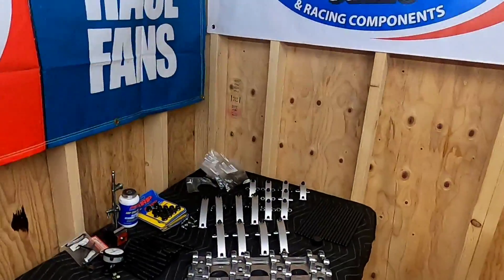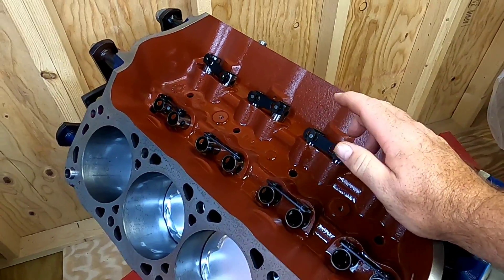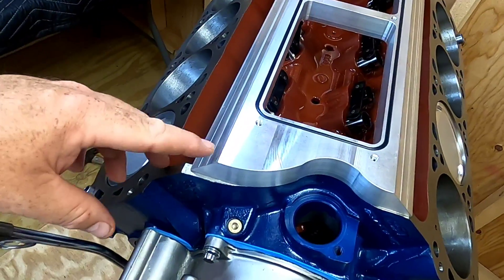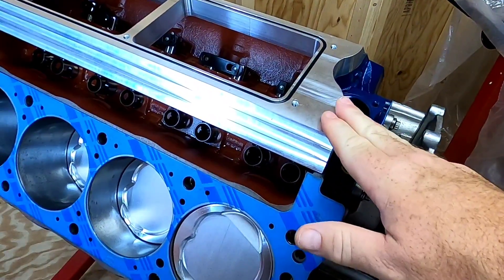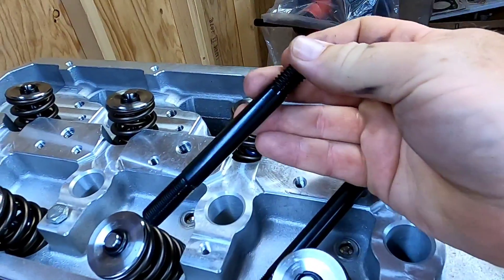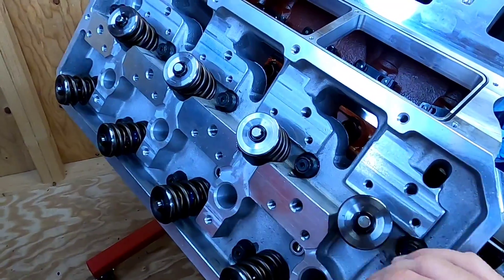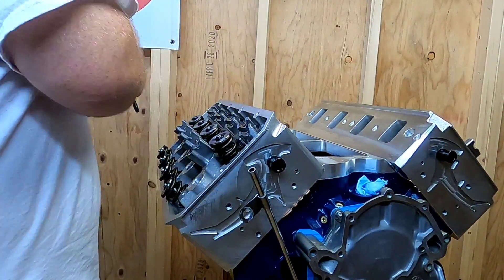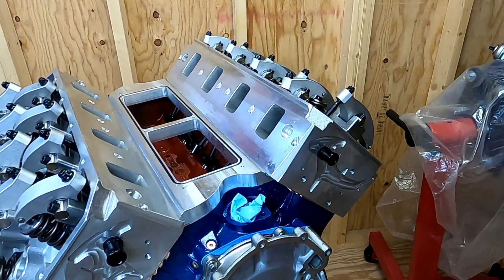BOSS 429 from a 429" Stroker WINDSOR??? Project MIXED UP BOSS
As I finish up the assembly on Project MIXED UP BOSS.. This will be the last video on it till we do the Engine Dyno Video.( Dyno day should be soon I will let you know on the community page when we have it locked in)  I'm really excited to see all of the fruits of our labor come together and make some power!
For new viewers I have made a whole playlist of this build... I'm using Greg Brown of Hammerhead Performance Engines BOSS "Hemi" 429 style heads designed for a small block Ford on a FRPP BOSS 351 Block, Scat 4340 forged crank, Scat H beam Rod, Diamond Pistons, 11 to 1 compression ratio, Howards Solid roller cam 259/263 @ .050" .674/.705 lift on a 108 LSA, Howards/ Pacaloy springs, Manley Titanium Retainers/Locks I'm adapting a Cleveland Weiand Hi-Ram to run on this Windsor package to make for a dry intake manifold and to have a Nostalgic look topped off with my two worked over Holley 660 Center Squirter carbs! Who knows you may see it with a set of 1050 Dominators on top?
The goals for MIXED UP BOSS  are:
1) Use out of the box parts
2) To use Pump gas
3) Make 750hp
4) Drive it everywhere/ Race it Anywhere..